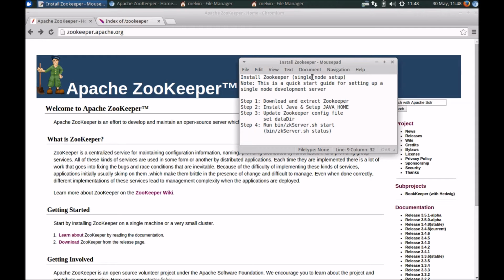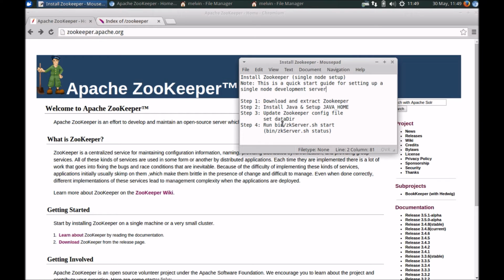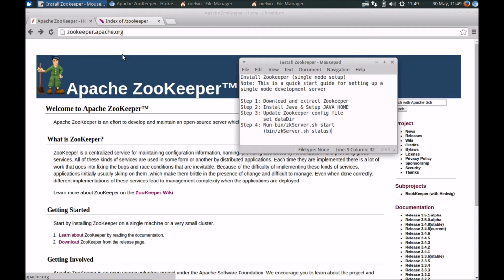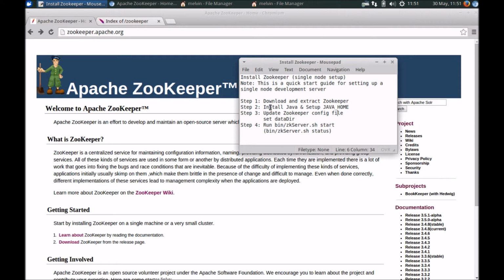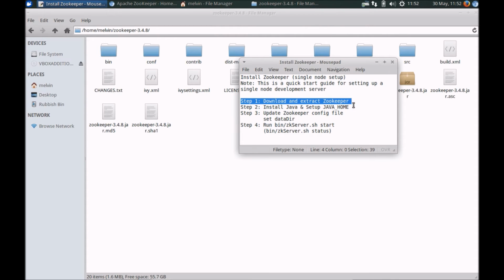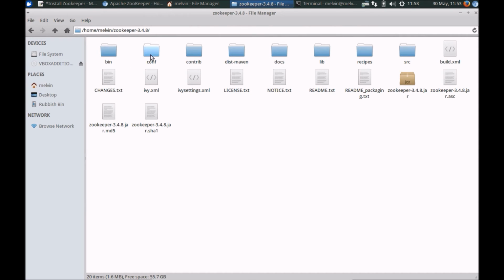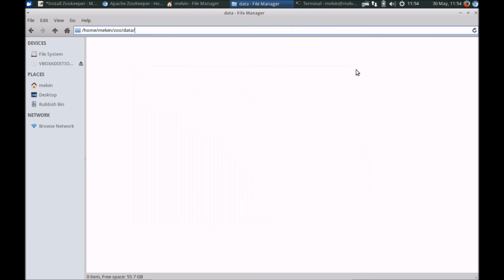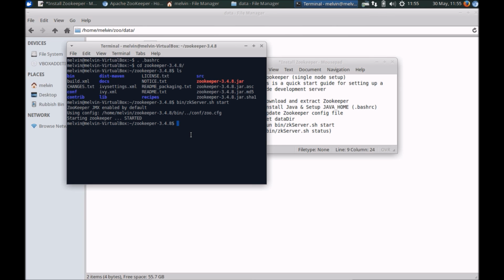Install Apache Zookeeper (standalone)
Install Zookeeper (single node setup)
Note: This is a quick start guide for setting up a single node development server

Step 1: Download and extract Zookeeper
Step 2: Install Java & Setup JAVA_HOME (.bashrc)
Step 3: Update Zookeeper config file
 set dataDir
Step 4: Run bin/zkServer.sh start
 (bin/zkServer.sh status)